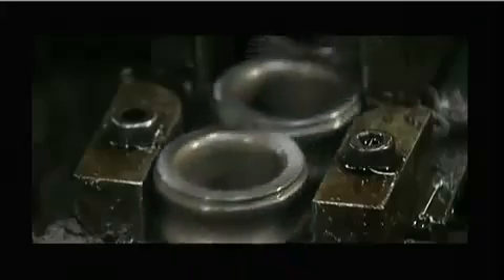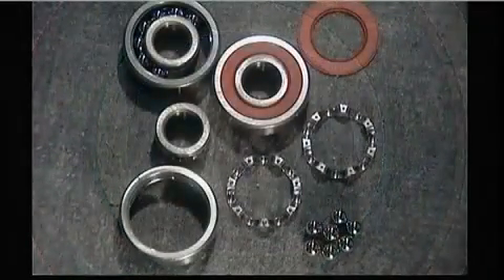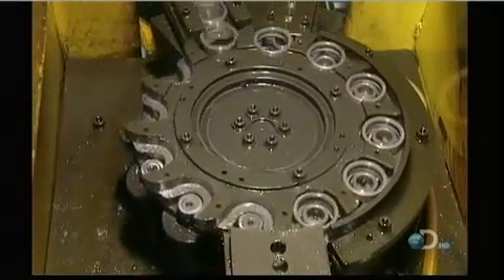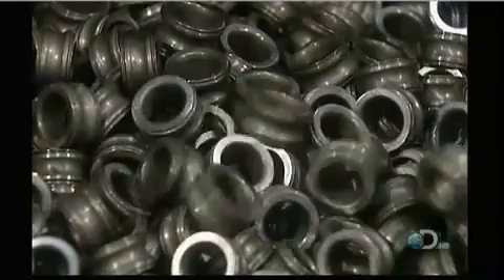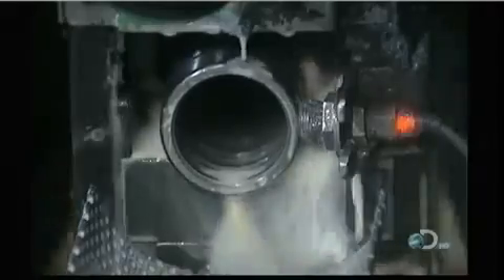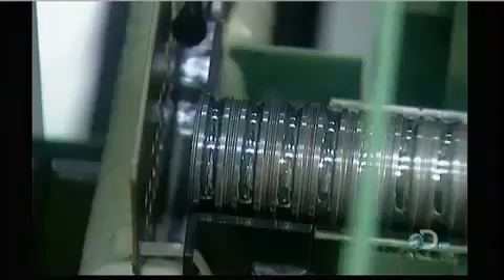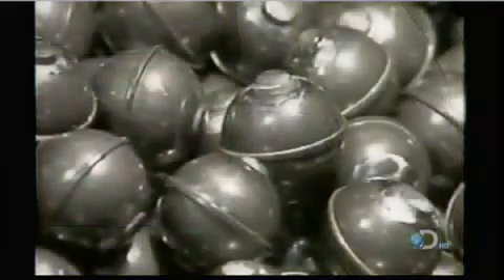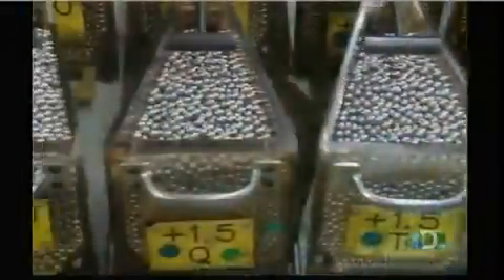How Bearings Are Made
Ever wondered how ball bearings are made?
Today on How It's Made, ball bearings, electrical wires, wax casting and automated machines. With the entire high end couplet these days, the lowly ball bearing gets forgotten but many machines needs ball bearings to rotate. Household appliances, industrial machines and car engine parts, alternator and fans. This is what's called a deep groove radio ball bearing. It has steel balls that move inside tracks called raceways. The raceways are carved into a set of heavy-duty rings. The balls were made from the same type of steel. They first prepare the shape of the rings to the right thickness. They insert the inner ring to the outer ring. The set passes through a grinder that alters width to the correct thickness. A gauge checks the width of each ring as it exit.

Now they separate the inner and the outer rings in order to grind their outer circumference on separate machines. The outer rings enter the grinder which shapes its outer surface to a precise roundness and diameter. A water-based liquid keeps the outer rings from overheating which would cause warping. The ring exits the grinder from a gauge that checks the diameter. Next the outer rings go for grinding. A brace of steel wheels and oil cog shapes the surface to a precisely correct roundness and size. The inner ring and raceways goes through a similar machine. Now the ring goes for polishing and a brace of stone lubricates with oil polishes the steel until you see a reflection. Next stop is washing. They coat the rings with thick oil and a fine stone grid. They clean the raceways with kerosene. Elsewhere in the planet they classify the steel balls according to size.

These balls started out as steel wire. Machine cuts them into pieces and a then punches them into steel balls. Those rough balls go into the grinder which removes the bumps then other machine round them up and give them a mirror finish. This entire process takes a few days. The balls go through a furnace where they are hardened. Then they get a bath and cleaning solvent. After several quality checks, the finished balls goes into hoppers. The hoppers load them into an automatic assembly machine. The ball fitter sends the balls through tubes to a ball pusher that fix the correct quantity of balls into the raceways of the now re-assembled inner and outer rings. Next comes the ball cage, a metal cage that retains the balls in position around the raceways.

The first machine installs half of the cage. The half drives holes. The next machine carefully positions the outer half of the cage. The half with rivets. The machine test spins the bearings then rivets the two halves the ball cage together. The bearing is now fully assembled. Now it goes to a solvent bath then to a series of automated quality control tests. This noise vibration tests makes sure the ball bearing operates quietly. Some types of bearings are lubricated with grease. A machine squirts evenly into the ball bearings then inserts a rubber seal after the grease. A final quality control test, an automated scale tosses out bumped bearings that aren't the required weight. The good ones move to the laser which marks them with information such as the part number and the trademark.

We are located at Unit 13 Neptune Close, Medway City Ind. Est, Rochester, ME2 4LT. BearingShop is part of a large bearing distribution company that has been trading for the past 20 years. We strive to provide an excellent service to all our customers no matter how big or small.